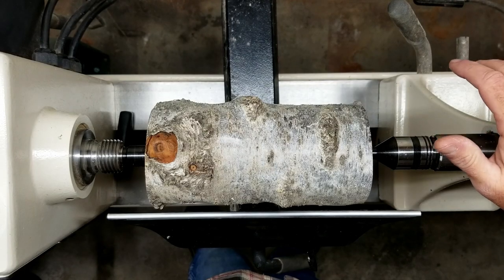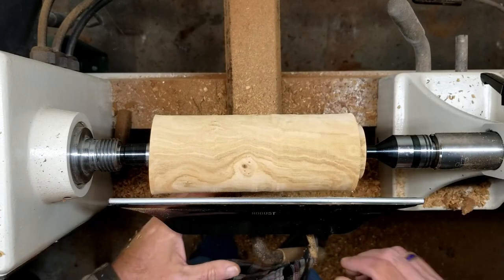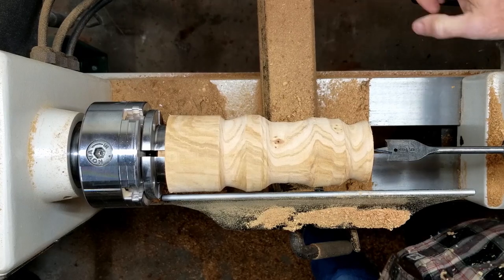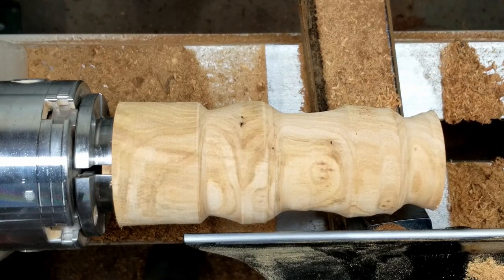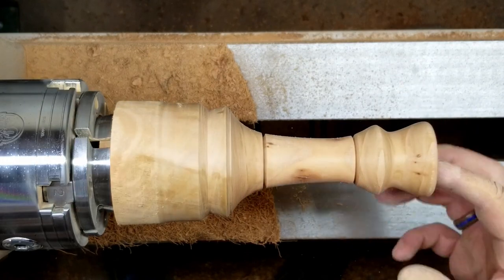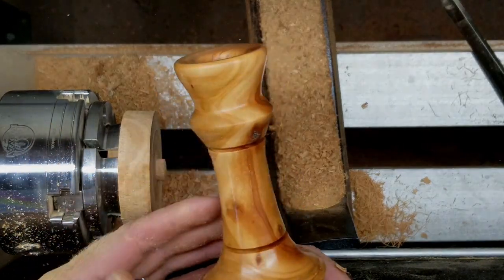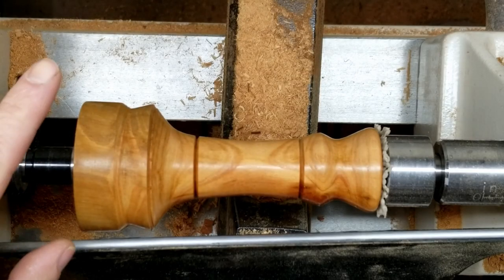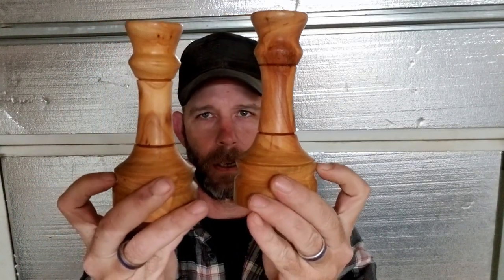Wood Turning: Cherry Candle Holders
Wes turns some candle holders from a cherry limb!

Working with any machinery/equipment can be dangerous.  Our use of any machinery/equipment may not necessarily be the best/safest practice.  You have to decide for yourself what is safe for you.  You are responsible for your own choices and safety practices!